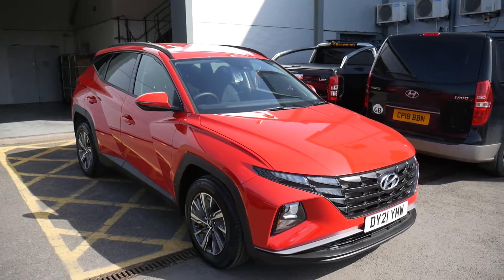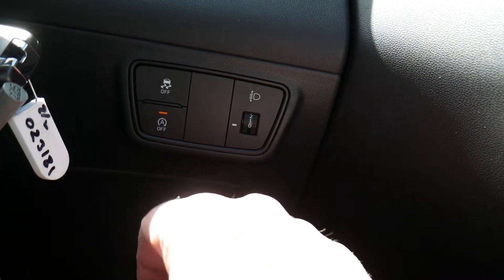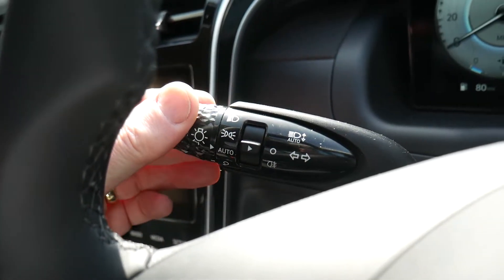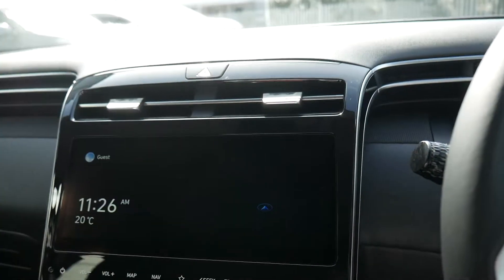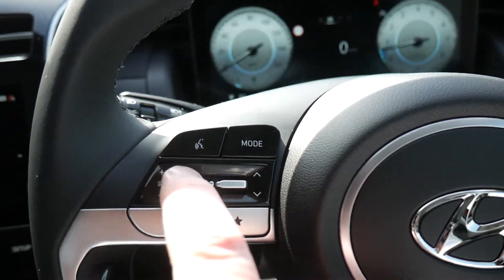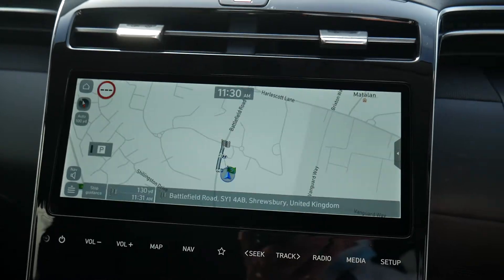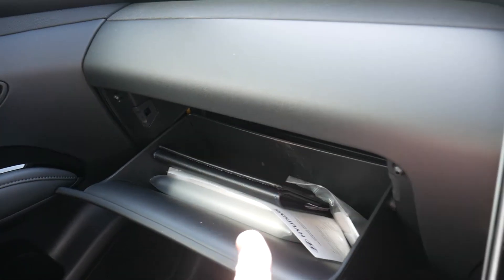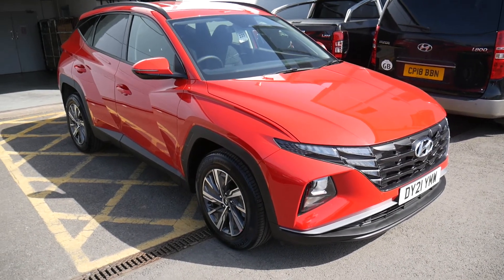tucson se connect